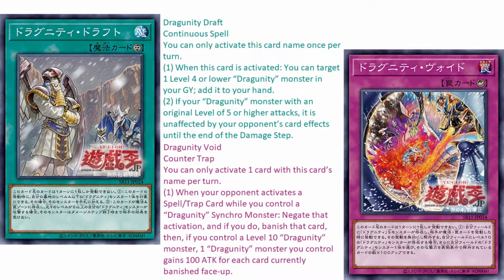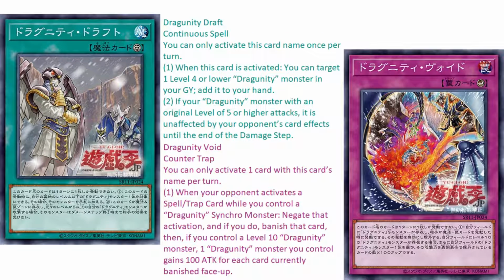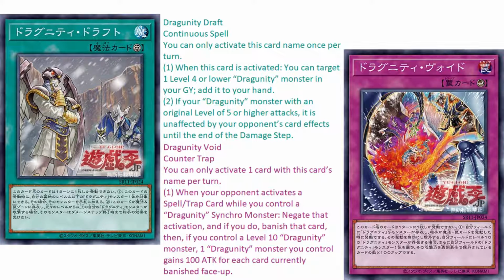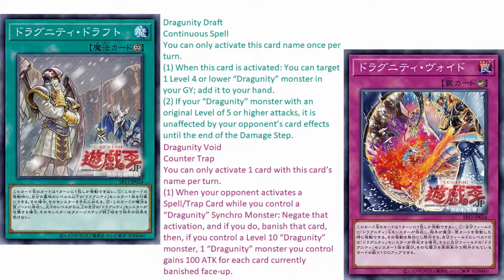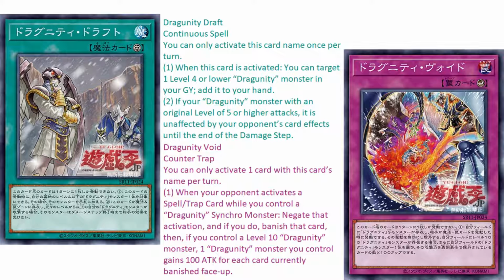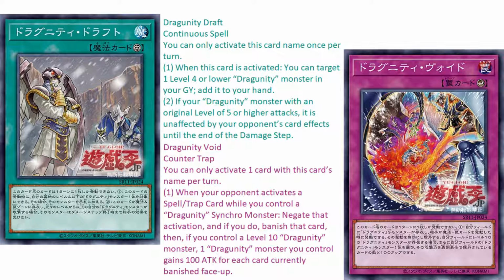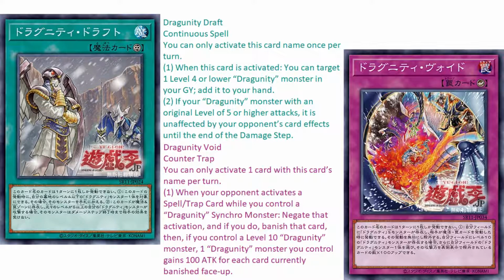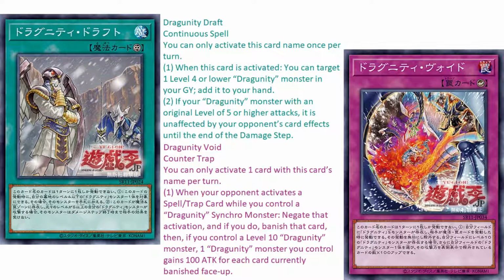Card Review: Dragunity S/T